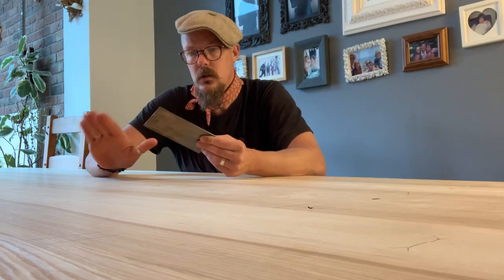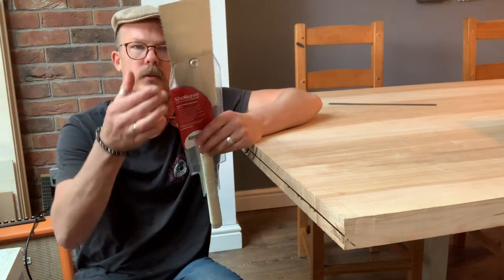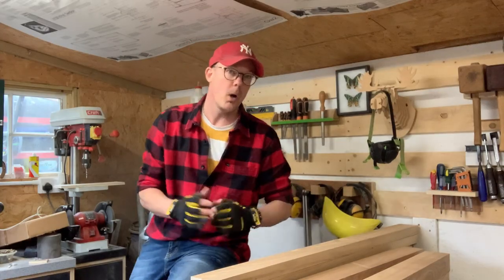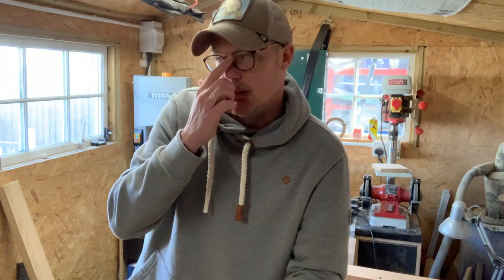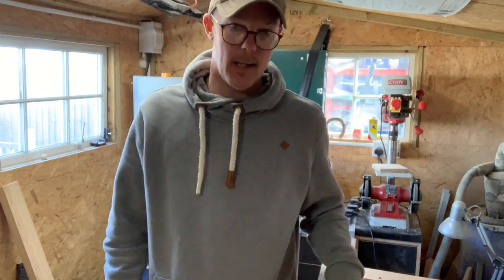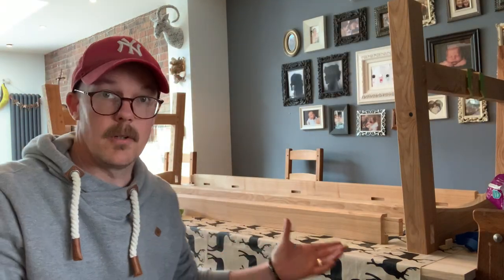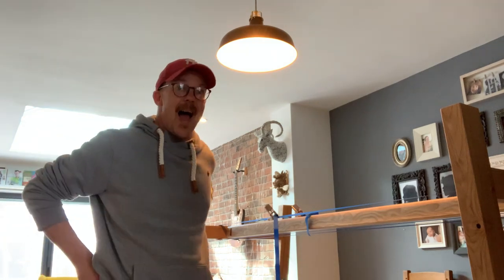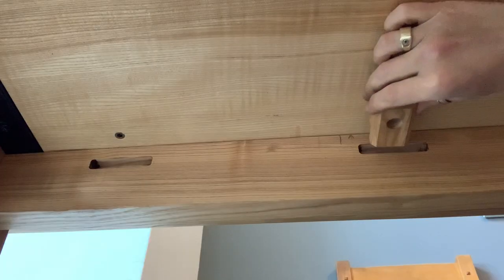Farmhouse dining table build.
In this Episode I complete the huge Ash table. Finishing the top, making the leg assembly and delivering it to one very happy customer!
Episode 1 is linked below as well as videos for a couple of the tools I used in the making of this table.